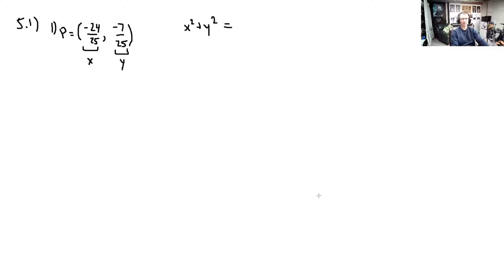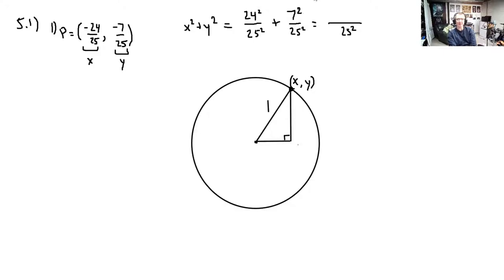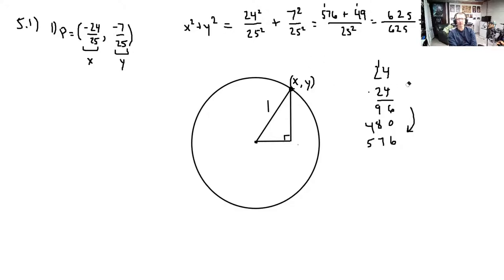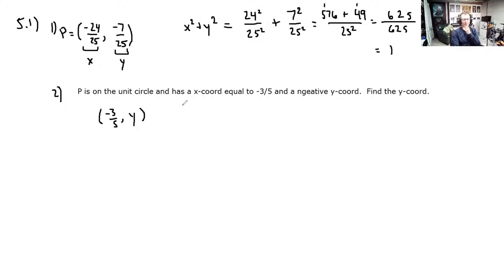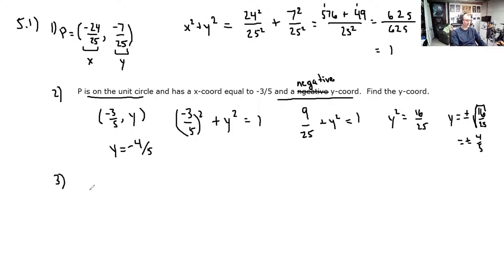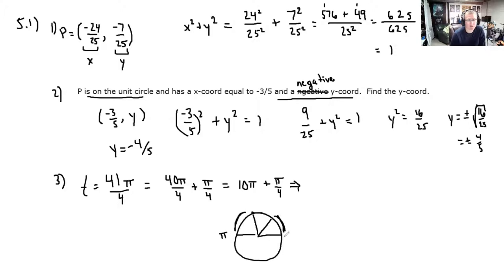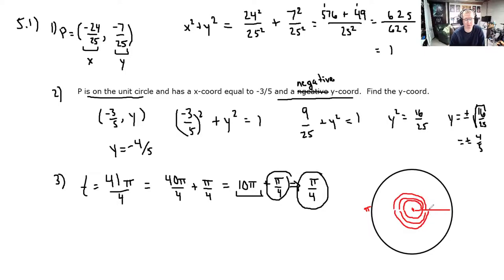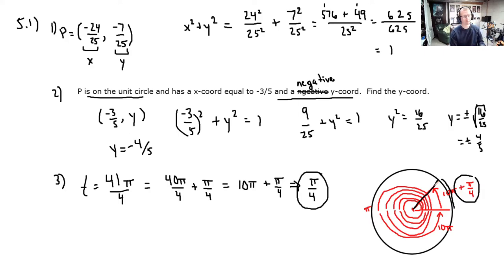Ch3-5 Study Session: 5.1 Problems